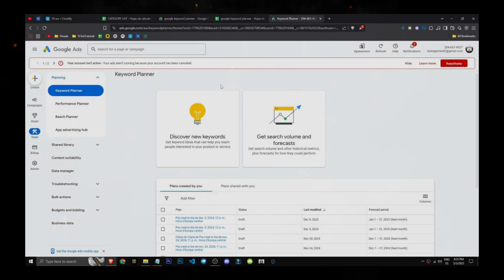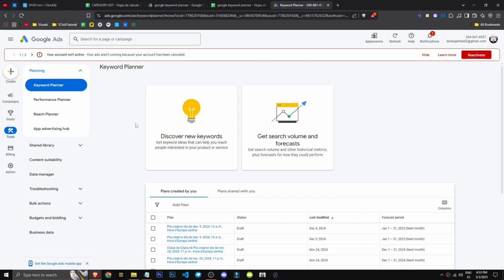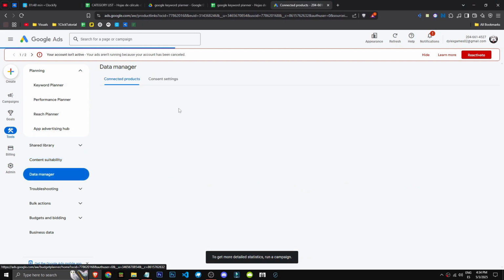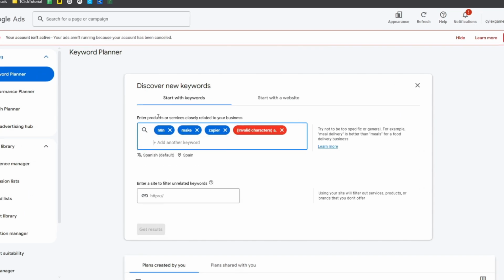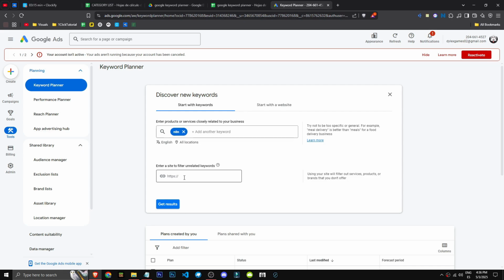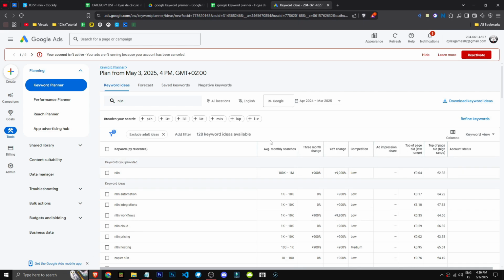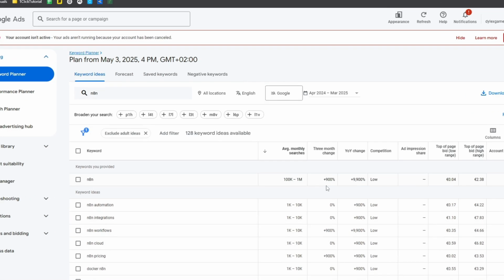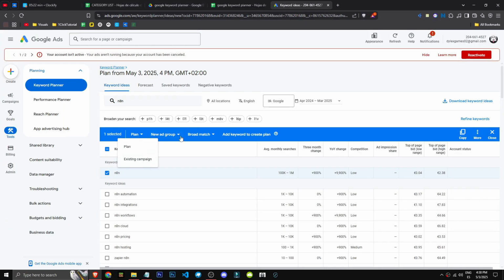BEST STRATEGY with GOOGLE PLANNER for PROFITABLE WORDS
Learn how to use Google Planner's advanced filters to discover keywords that really drive revenue.